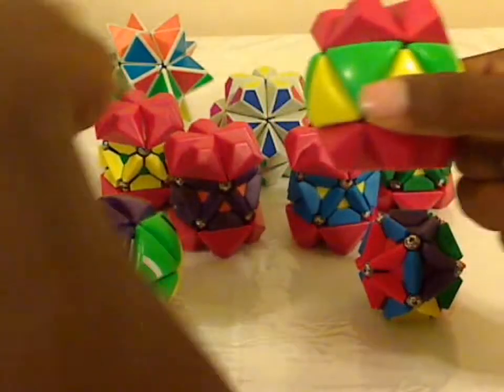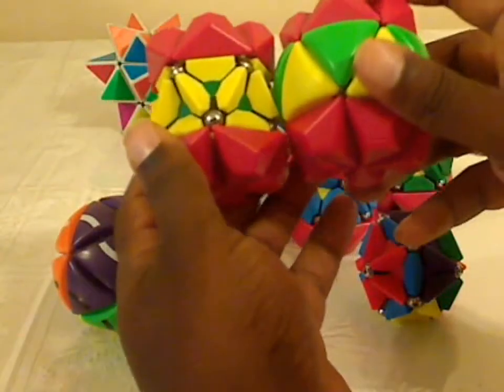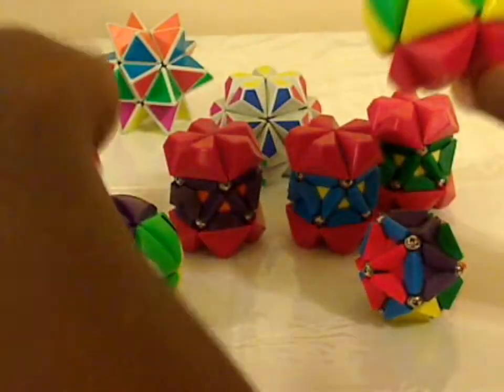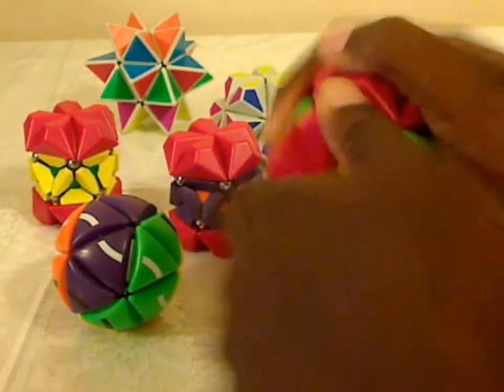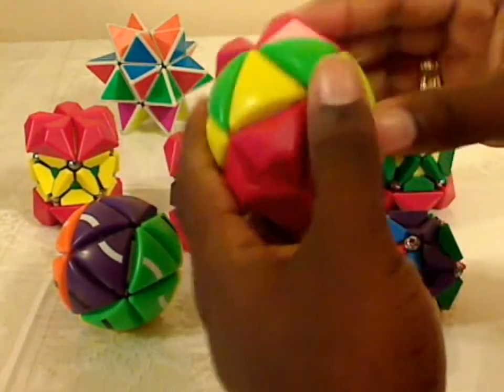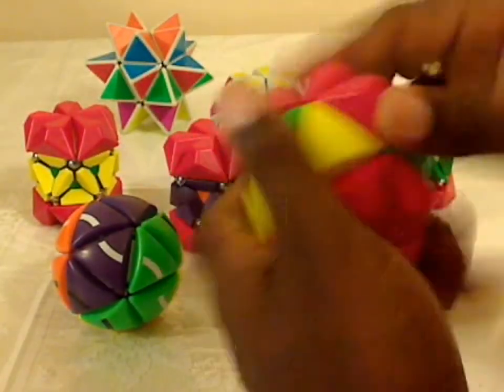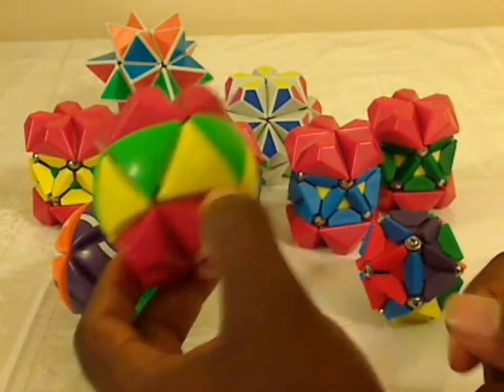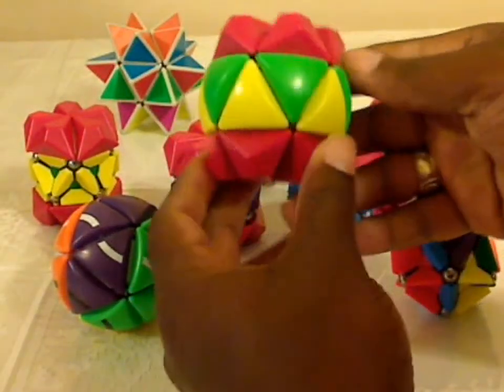Globall Family Addendum - Barrel Puzzle (Full Set)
This is an addendum to the "Globall Family Review" videos.  This video shows the Barrel puzzle, which was not in the original video, and shows what the whole Globall family looks like together.

This puzzle works the same as the Alexander's Star.  The Barrel version of the puzzle is very similar to the Metamorfix, except the center pieces are capped with solid covers in two alternating colors.

I do a few turns, but mostly show the full set of Globall puzzles together.

Please note that this puzzle is very small - much smaller than a 3x3x3.

This puzzle was designed by Zbynek Pieter.

(Last accessed on March 9, 2013)

Original video upload date:  August 11, 2010